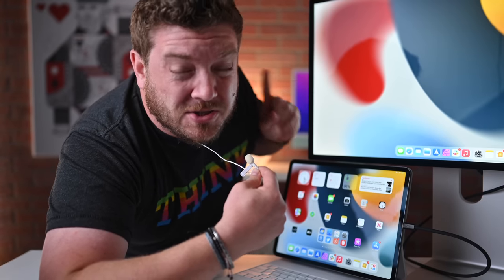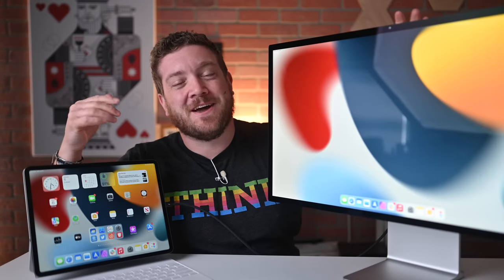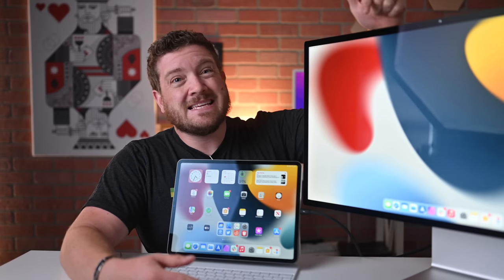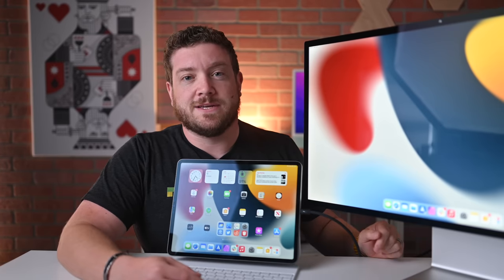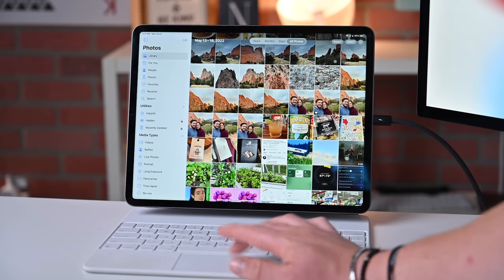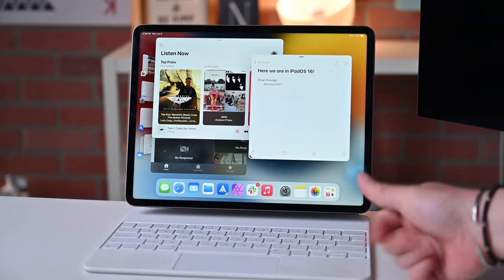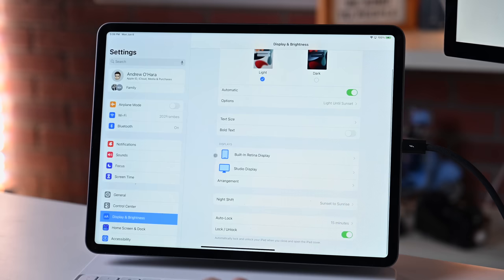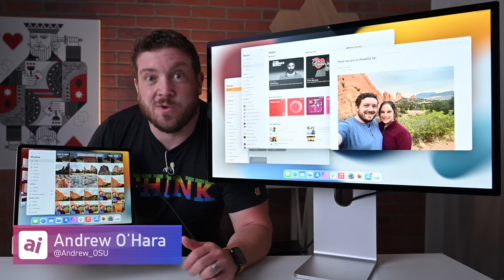How to use Stage Manager & an External Monitor with iPadOS 16 & iPad Pro or iPad Air!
Thanks to Stage Manager in iPadOS 16, it is now possible to extend your iPad Pro or iPad Air's display to an external display. Here is how it works, what devices it supports, and how to adjust the settings.

Chapters ➡
0:00 Intro
0:59 What devices are supported
1:43 Automatically extend your display
2:36 Sponsor Time: TeraBox
4:01 How to enable Stage Manager
5:14 How to extend your display in iPadOS 16
6:09 External Display settings